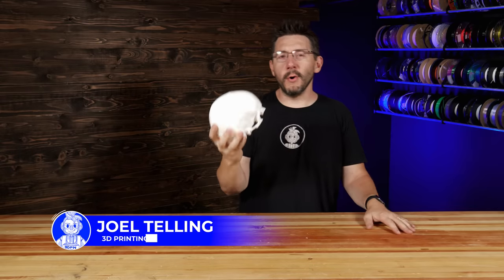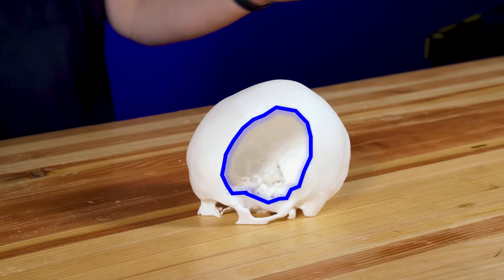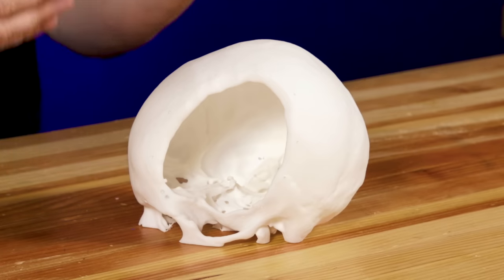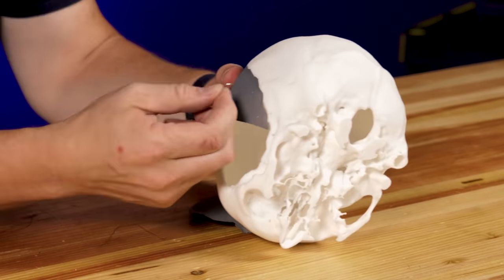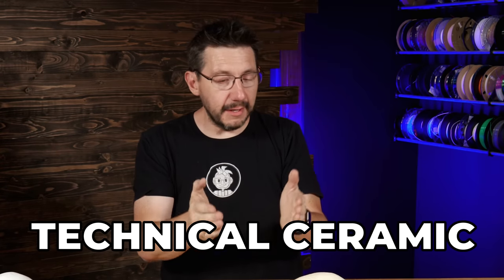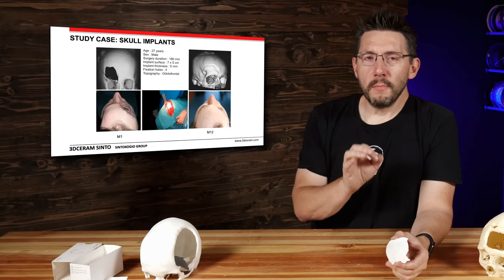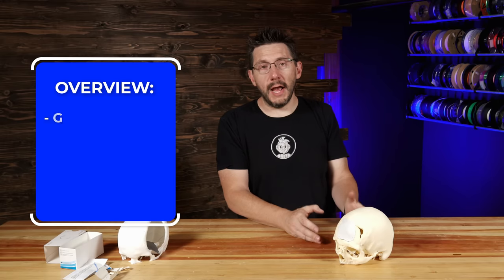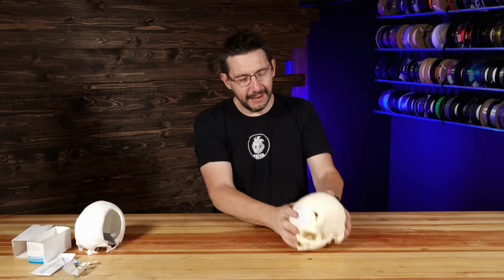3D Printable Ceramics FOR YOUR SKULL?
Bio-compatible 3d printing is here thanks to technical ceramics! @3DCeramSINTO can 3d print ceramic implants FOR YOUR SKULL! WOW! I'll show you titanium skull implants, and then, ceramic ones. What do you think?

SUPPORT! 😍

GEAR! (aff links)🎥🎦📷

THE TEAM! 🤟

Find Me Socially!

Want to send me something?
3D Printing Nerd
USA